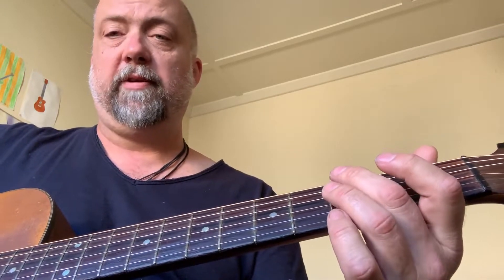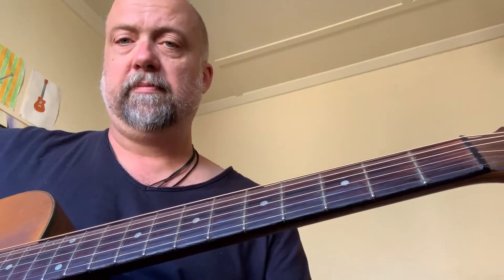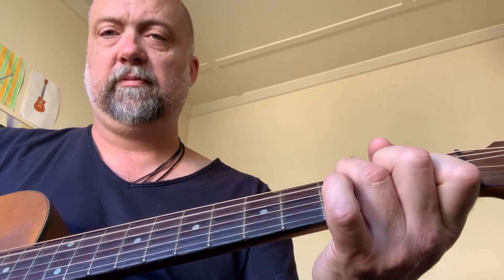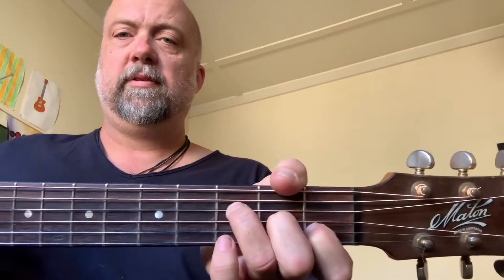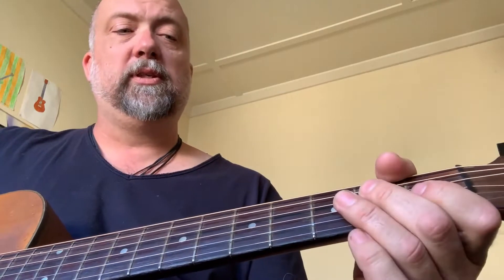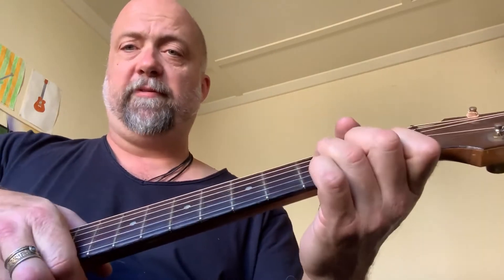How to play My My Hey Hey by Neil Young on acoustic guitar.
Short (pocket) tutorial on the riffs from My My, Hey Hey, the acoustic side of the mighty A-B composition My My, Hey Hey / Hey Hey, My My.